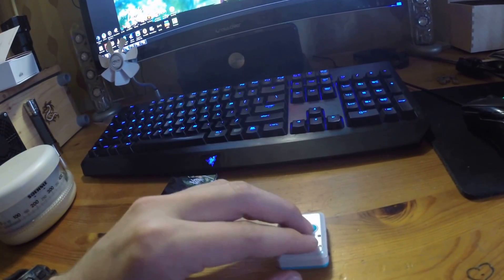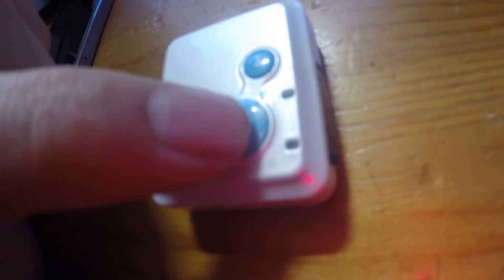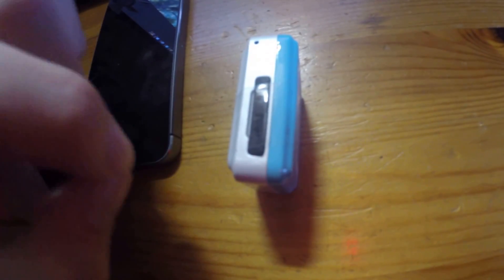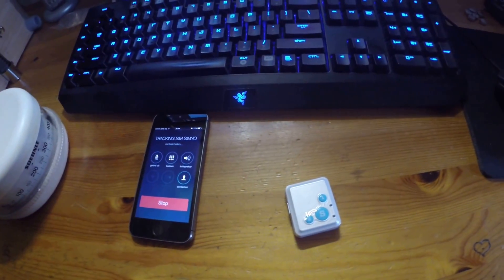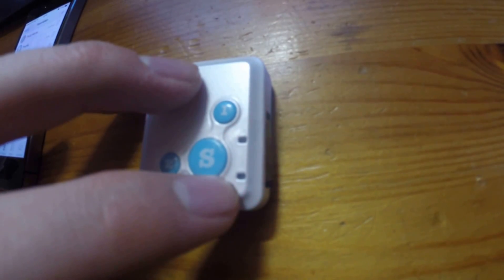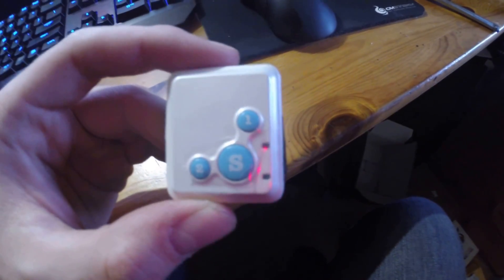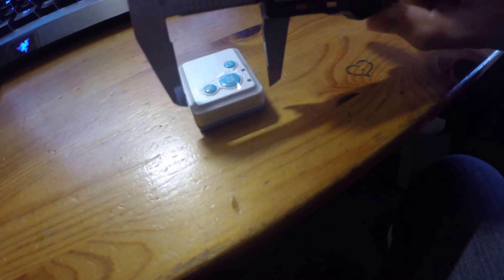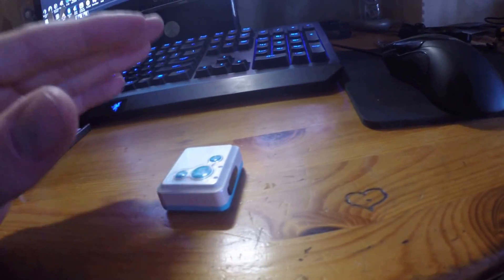RF-V16 GPS Tracker review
A review and walkthrough the functions of the RF-V16 GPS tracker. A very good Tk102 alternative. Just a tad more expensive but lighter, smaller, a speaker for phone calls and making it ring and alot better battery life.

Will send link to google maps when it can find GPS, and else to nearest cell tower location. Works everytime in clear blue sky.

Did not try the gprs data upload function, i have no need for that.

Never had a problem of not getting a text message back, and could always find GPS when in open sky outside. Unlike the tk102 wich has bad battery life and i have read it sometimes does not send back text messages and you have to retry.

EDIT 4 June 2014

(read the following after watching the video please)

Another 3 nights passed and asked 3 times for co-ordinates. Battery life showed 70% now, so i charged it. All 3 times it was at my window, and it was clouded. All 3 times at different parts of the days i got google maps link. However at times when it was really cloudy and rainy, it didnt work a couple of times.

I would like to add another significant advantage of this unit over the tk102. This RF-V16 has no activation required at starting up. At the tk102 you have to SMS it "begin123456" or something like that. Costs you an SMS to send, and an SMS to get a reply. Totally useless and has to be done EVERY time again. Not needed on the RF-v16.

Also i just use a prepaid (pay 2 go) card that you can top-up.
I did not use the data/gprs functions so i do not know how much data it eats or if it works properly.
Remind yourself, you can only use microsim on this unit.

The manual can be downloaded for setup. But basicly you just insert your sim wich is activated and without a pincode and power up. Then use the set masternumber command, followed by change launguage command and you are good to go.

Just to see if it works you can also call it out-of-the-box. Just insert a sim and power it on and call the number of the sim. (activated sim without pincode)
This will not set your masternumber however.

Also, the unit has a different melody for startup, for shutting off, and for power down. 3 melodies in total.